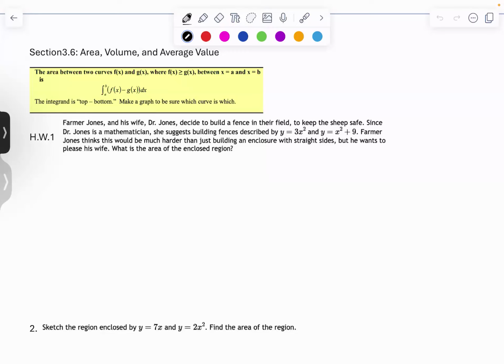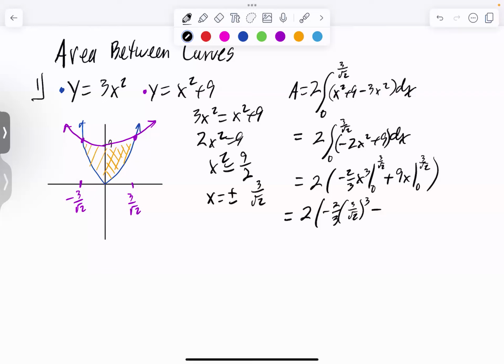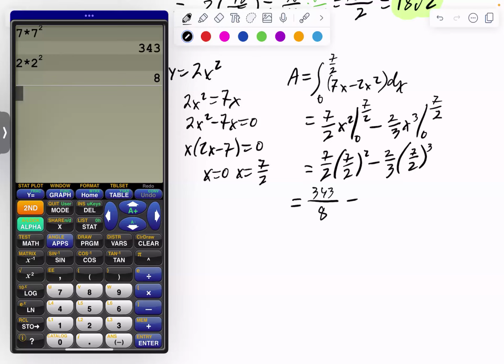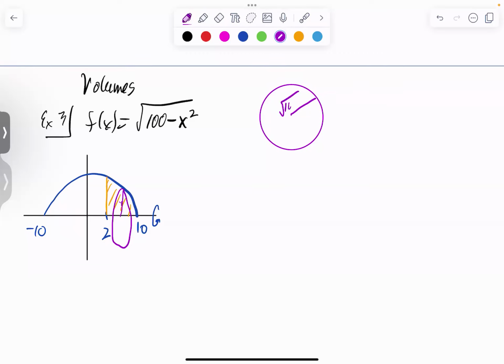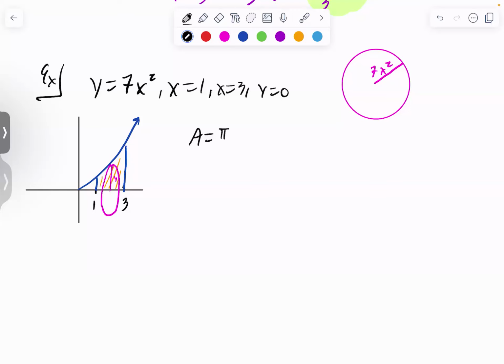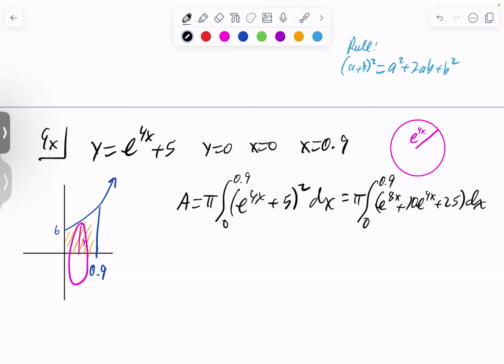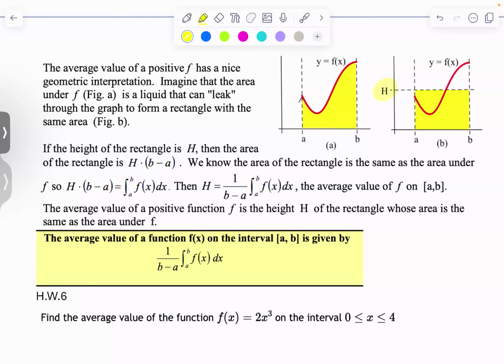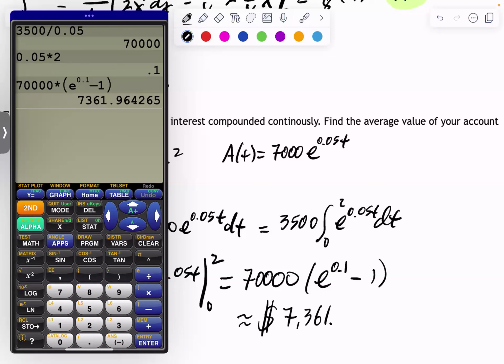Bus Calc Section 3 6